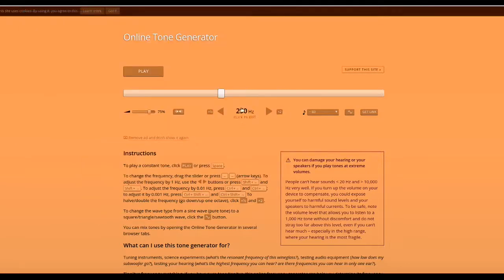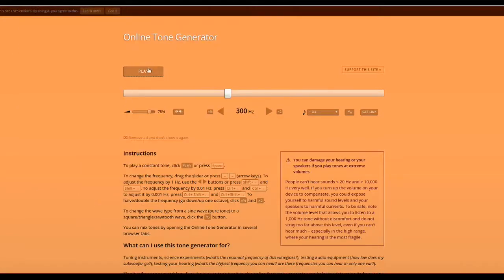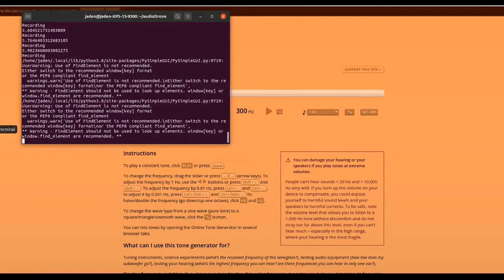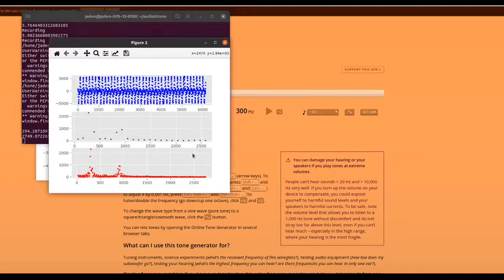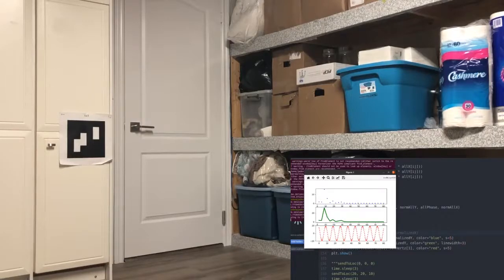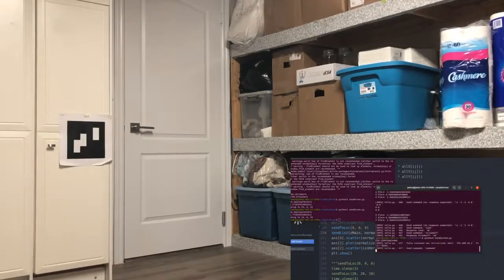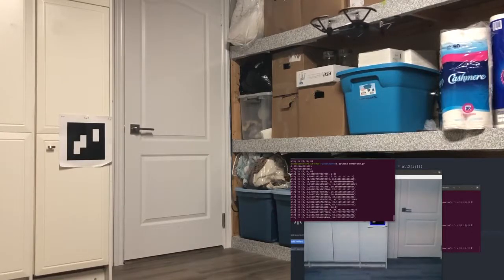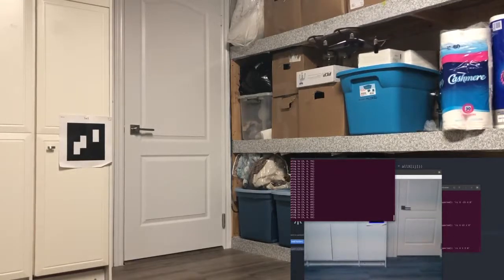Using a drone to demonstrate the Fourier transform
Test video of my project which applies the fourier transform to a 1-second audio sample and has a drone fly along the resulting locus of points to demonstrate the purpose of the fourier transform and show the composition of any given audio wave